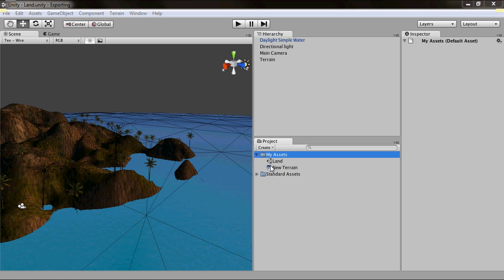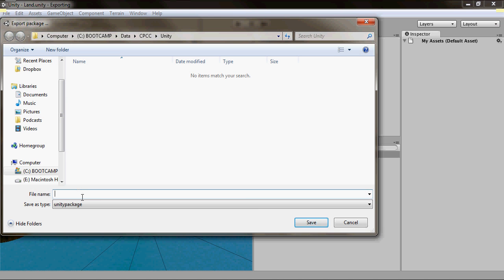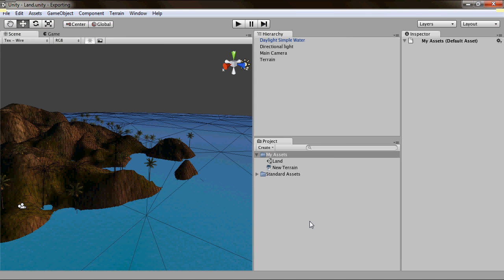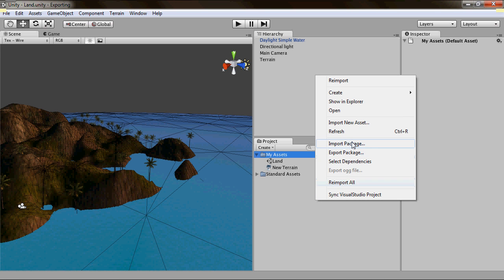Unity Exporting Demo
A quick demo on how to export or import files from a Unity project.